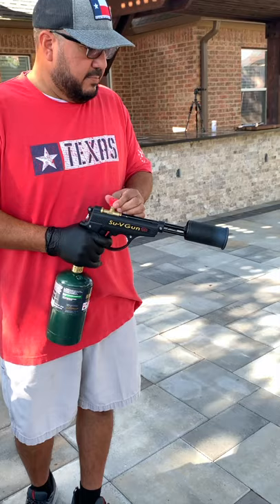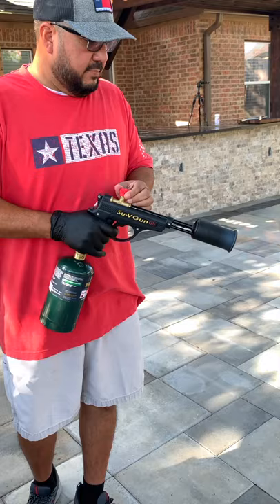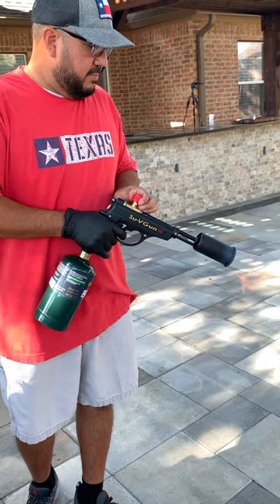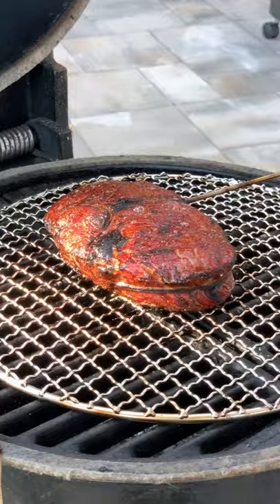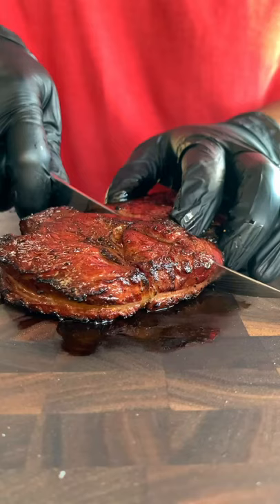Smoked Ribeye GrillBlazer Su-VGun